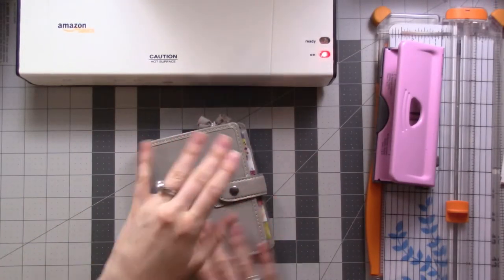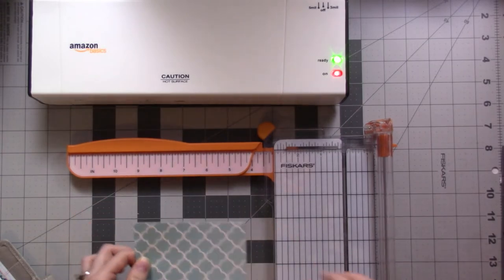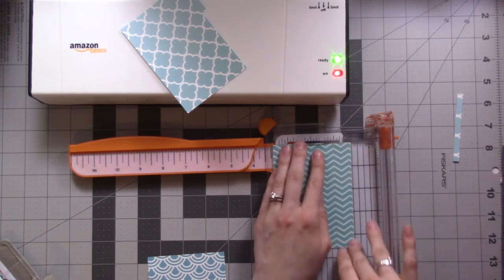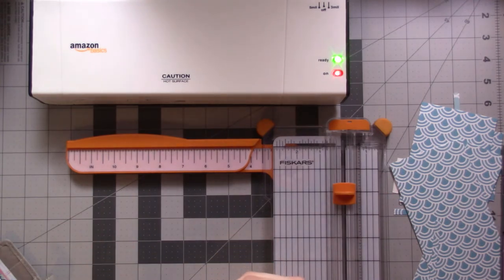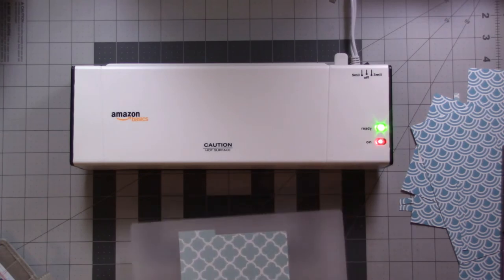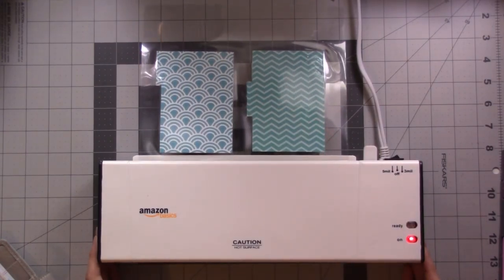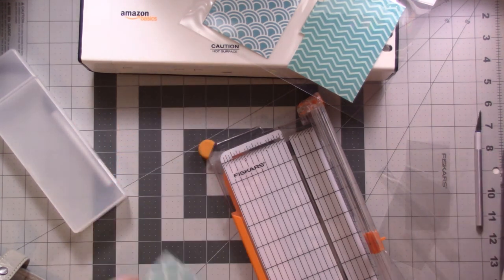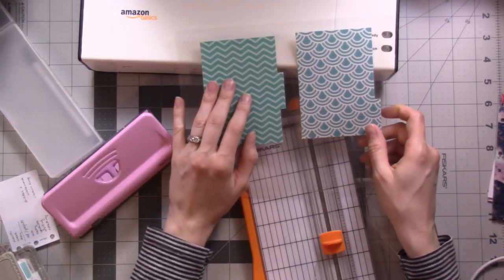Laminating Divider Tabs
I got a laminator for Christmas, and it's been a learning curve.